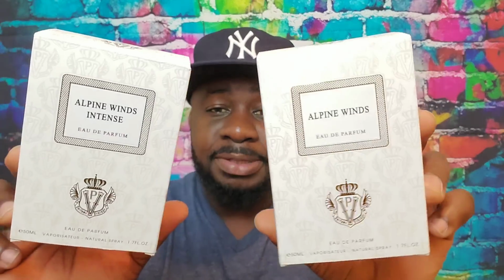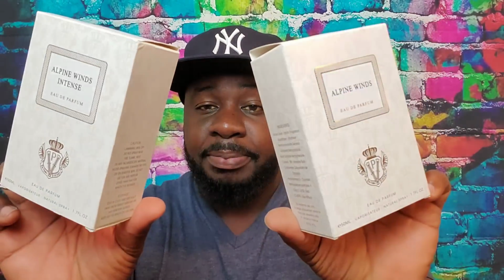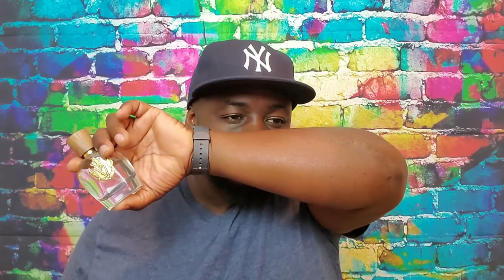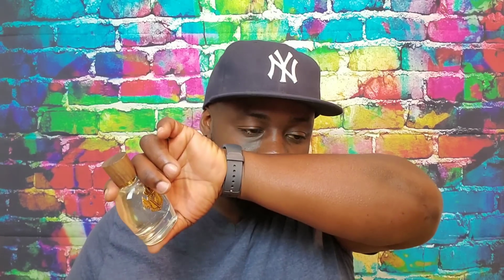Alpine Winds + Intense by ParfumsVintage FragranceReview / GIVEAWAY *US ONLY* | CLOSED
Alpine Winds + Intense by Parfums Vintage Fragrance Review

*FOR THE NOTES IN THE BASE ITS SANDALWOOD, NOT BLACKCURRANT*